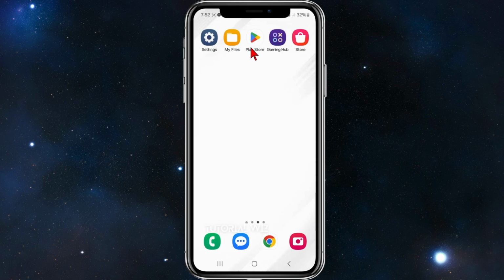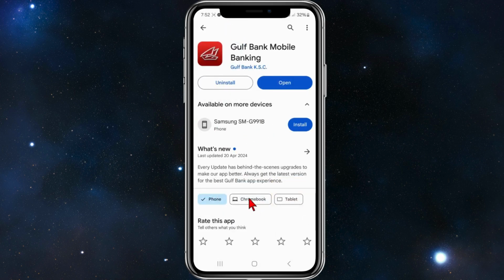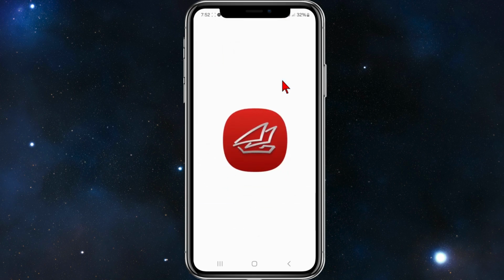How To Register & Create Account For Gulf Bank Account Online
Ready to open an account with Gulf Bank online? Our guide will show you how. Whether you're a resident or non-resident, we'll walk you through the registration and account creation process step-by-step. Learn how to sign up for a Gulf Bank account from the convenience of your home or office, and gain access to a wide range of banking services. Let's empower you to take control of your finances with Gulf Bank!